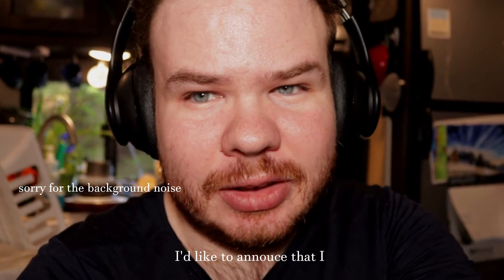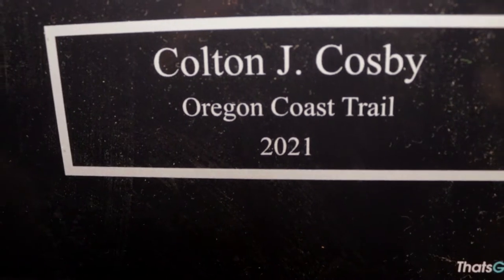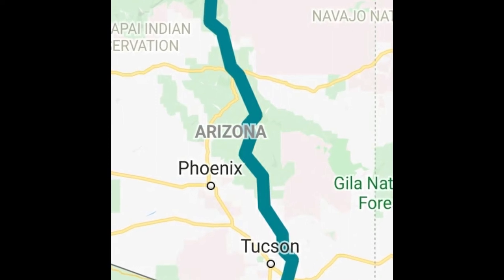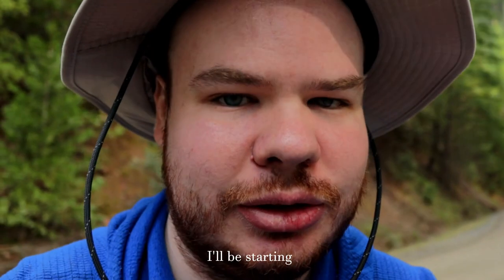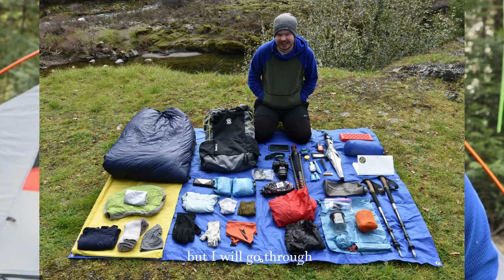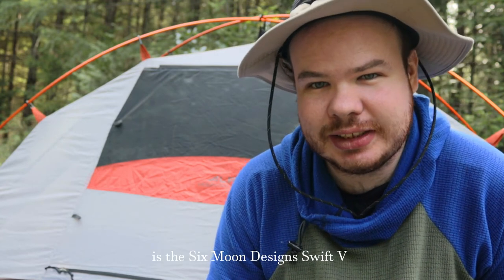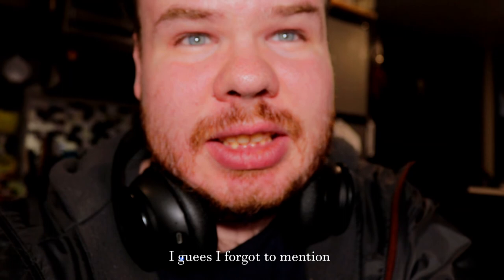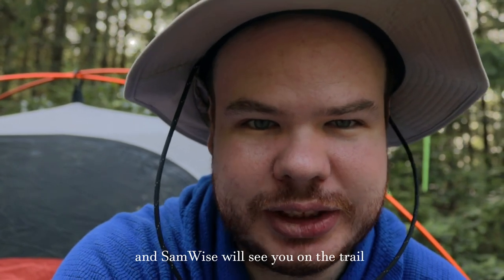Call It What You Will : Arizona Trail Gear, Shelter, Pack, and Umbrella.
So this video isn't your traditional gear video. I guess this is an update type video,where I talk about my next long distance hike, and the new piece of gear I am using.

You can follow me @coltonjcosby on Instagram.